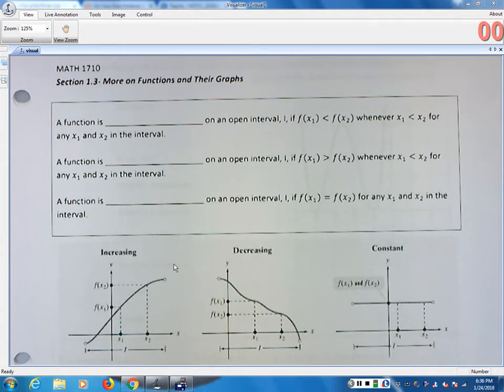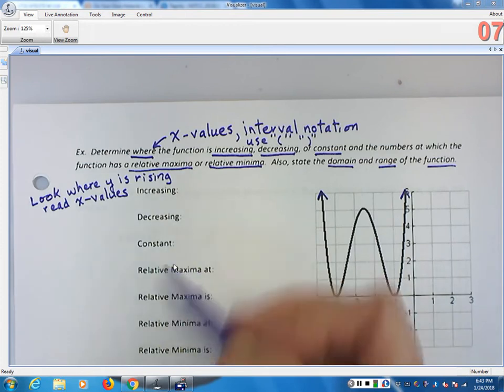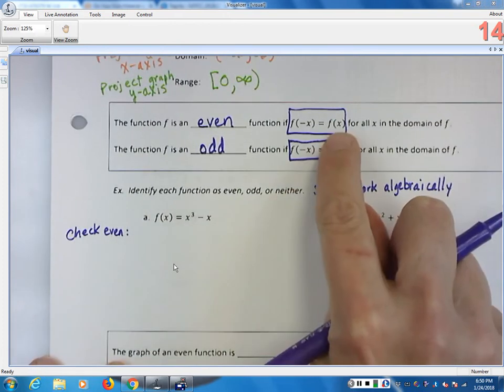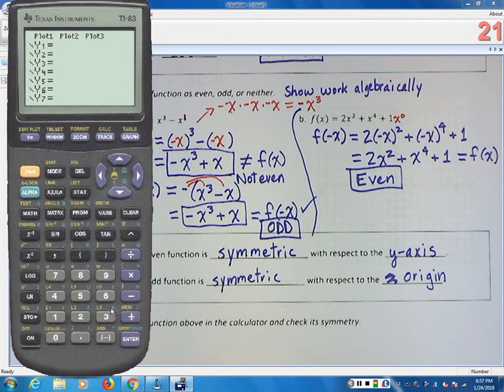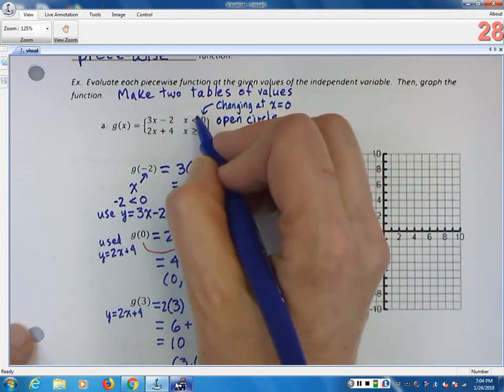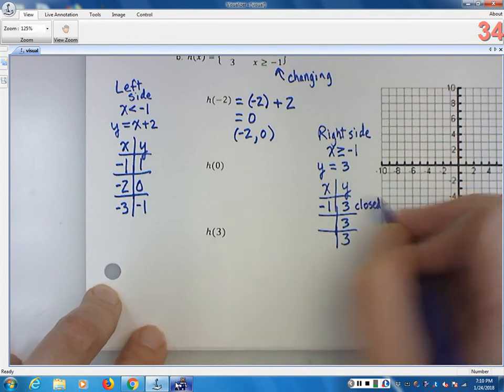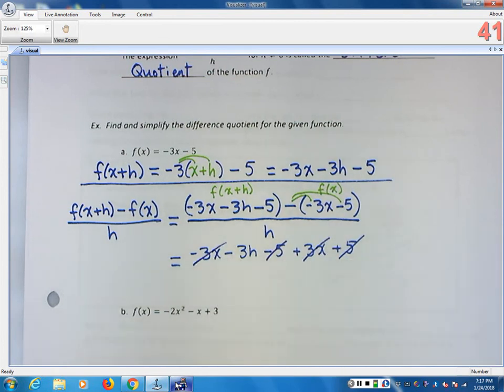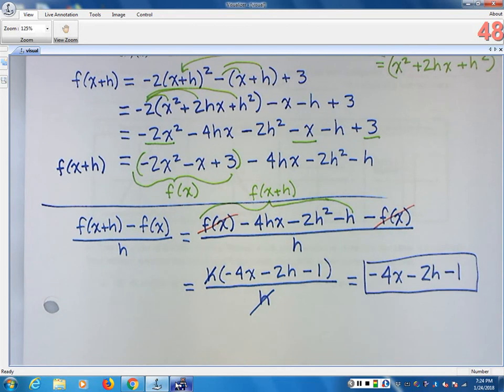Wed, Jan 24, 06 35 PM Section 1.3